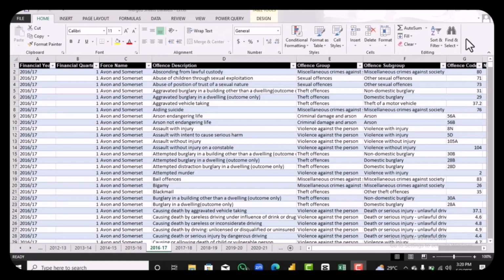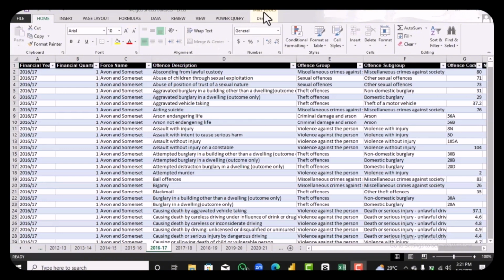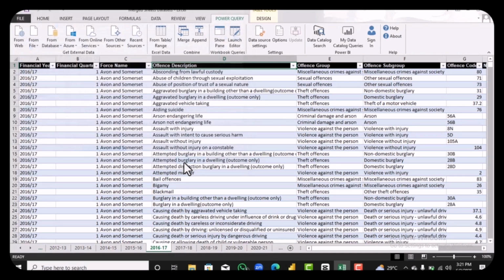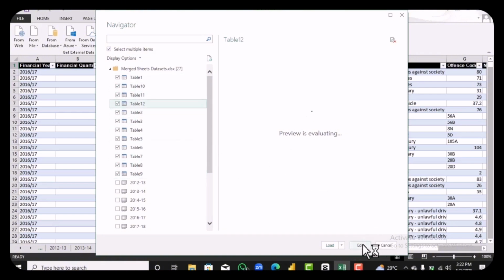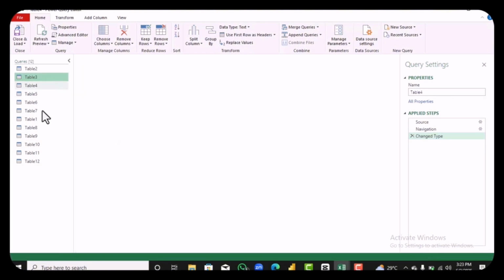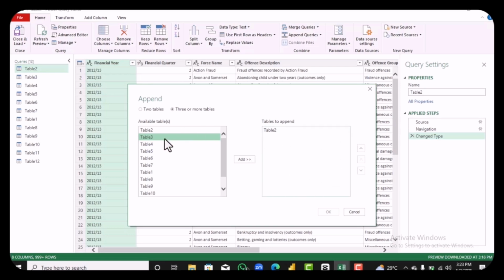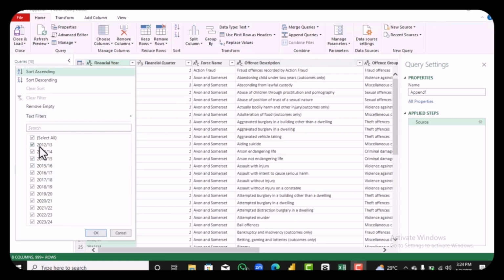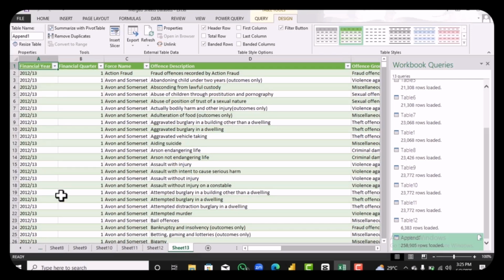How To Merge Multiple Sheets in Excel (Beginner Friendly Tutorial)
Still copying and pasting sheets one by one?

There is a smarter way.

In this video, we show you how to merge multiple sheets together properly, the clean, organized way.

This is one of those small skills that makes a big difference when working with data.

Whether you're handling reports, consolidating records or preparing analysis, knowing how to combine sheets correctly saves time and reduces errors.

Simple skill.
Professional result.

Follow VaceUp Digital Academy for practical digital skills you can actually use.